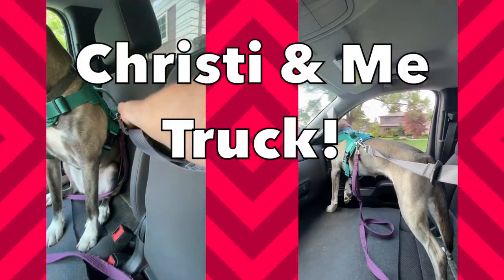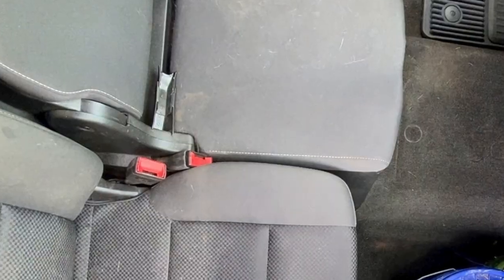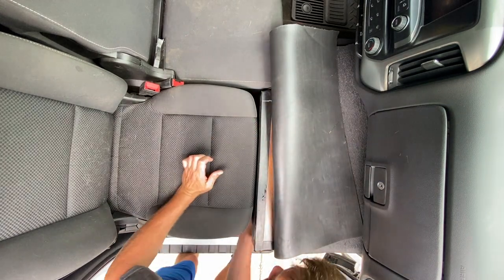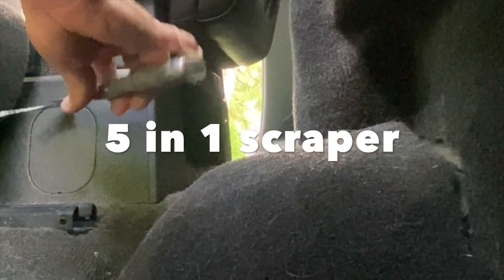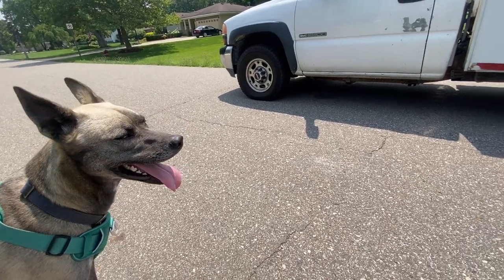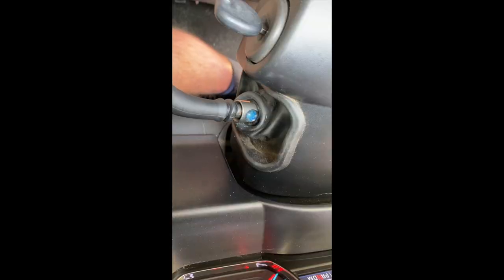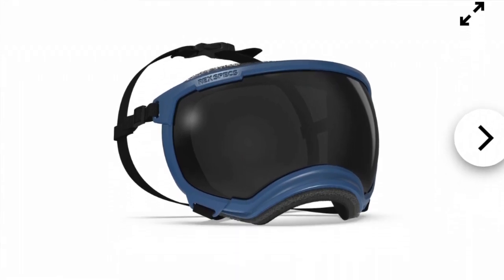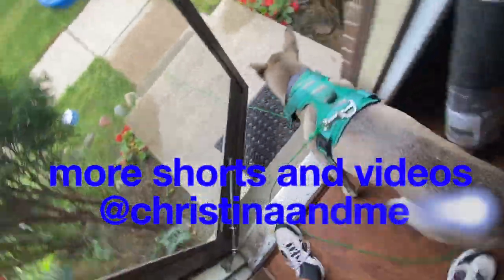This truck is made for her!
In this video, I show how I turned a common bucket seat into her stage! I also hook up the best dog seatbelt ever, AND I fix the gearshift she tried to eat! But she's so cute!! Go ahead buddy, eat the truck..